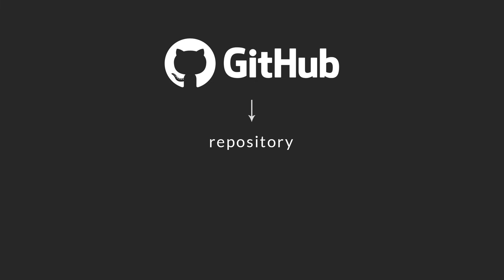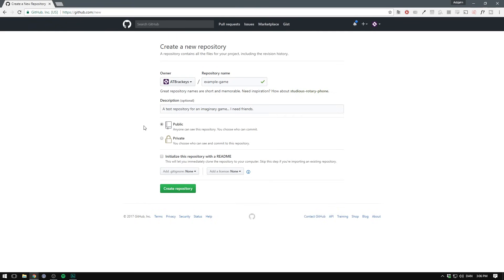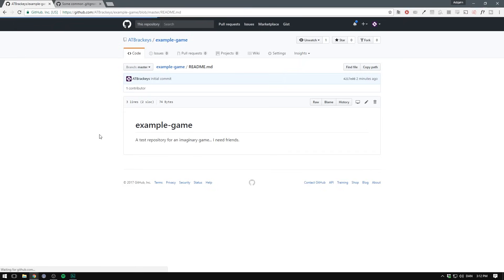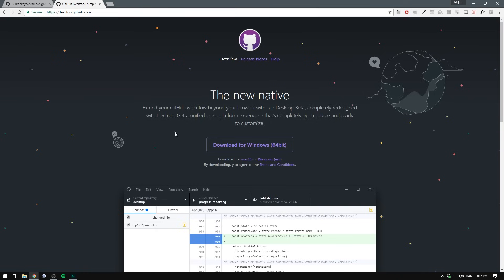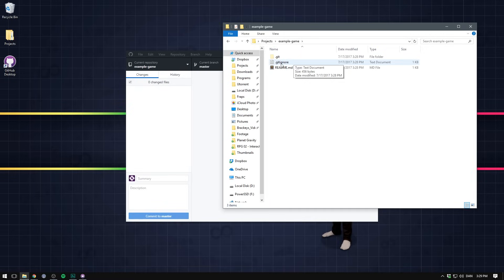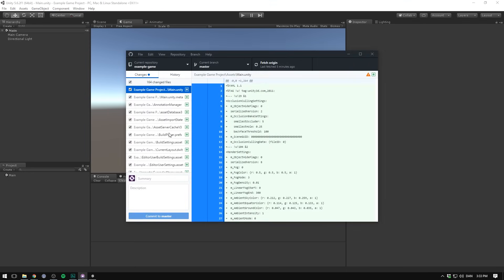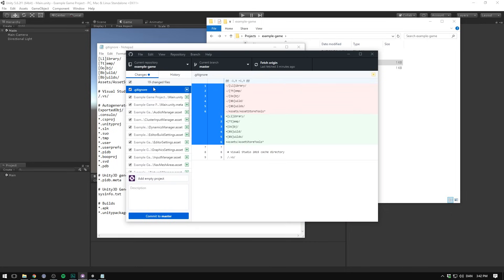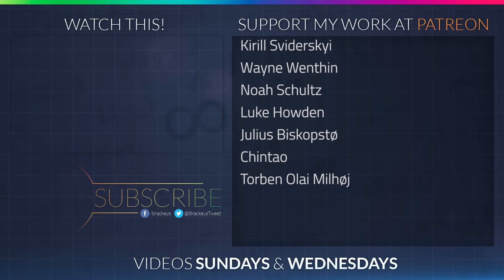How to use GitHub with Unity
Let’s set up GitHub to work with Unity!